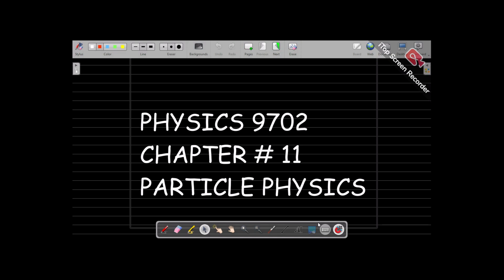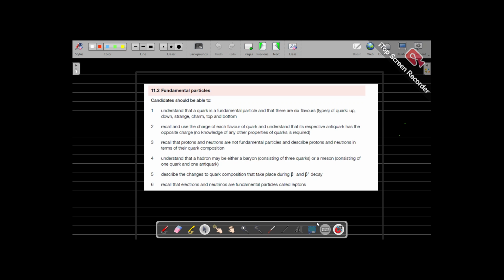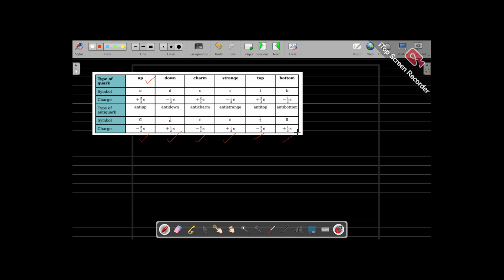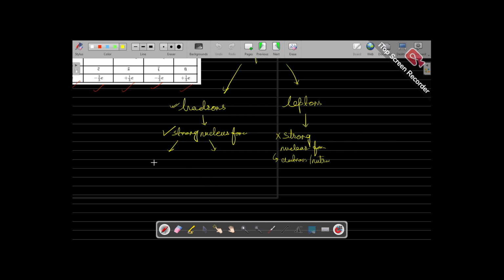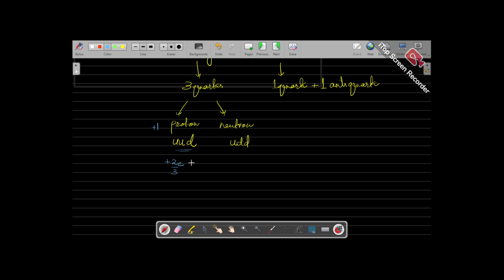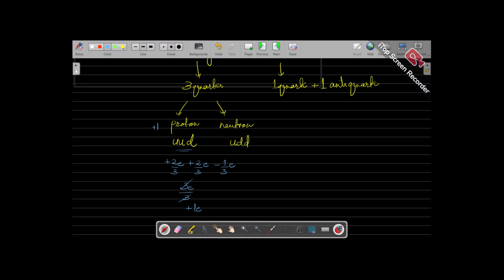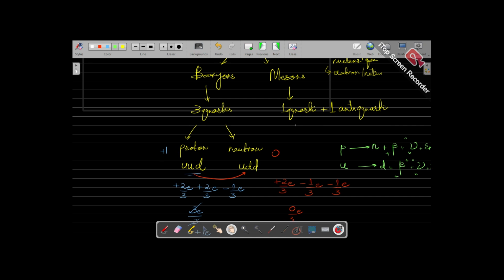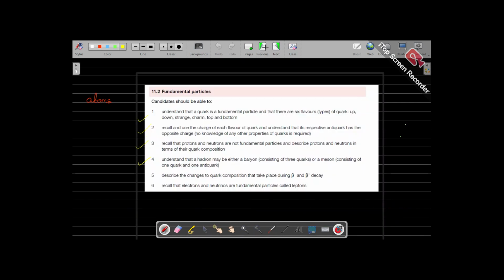QUARKS: The Fundamental building block of matter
Quarks: The Fundamental Building Blocks of Matter | Complete Advanced Guide

What lies inside a proton or a neutron? And how can a change at the level of a single quark explain β⁻ and β⁺ decay?

In this lesson, we take a deeper look into the subatomic world of quarks and build a complete understanding of quarks as fundamental particles.

In this lesson, we cover:

• Quarks as fundamental particles
• The six quark flavours: up, down, strange, charm, top and bottom
• Quark composition of hadrons
• How protons and neutrons are made of quarks

 The lesson focuses on the key concepts, terminology, definitions, equations and exam points expected by examiners, with emphasis on the keywords and essential points used in marking criteria.

🎯 Learn the concept, understand what examiners are looking for, and practise answering questions in a way that helps you maximize marks.

Ideal for Higher Secondary, O Level and A Level Physics students preparing for school and external examinations.

Learn the concept. Write what examiners expect. Score better.